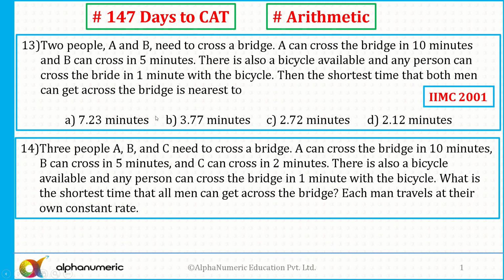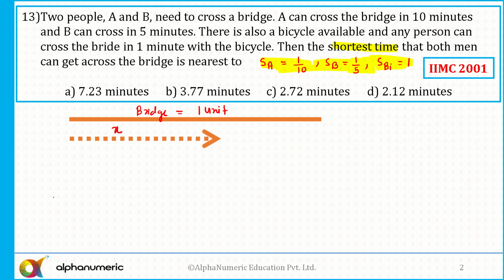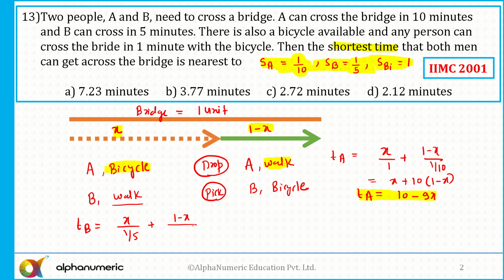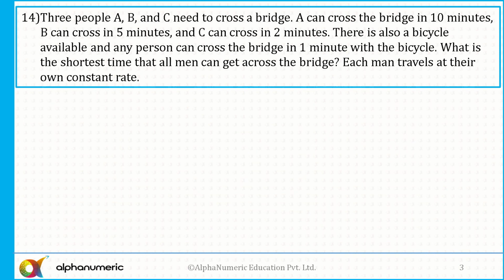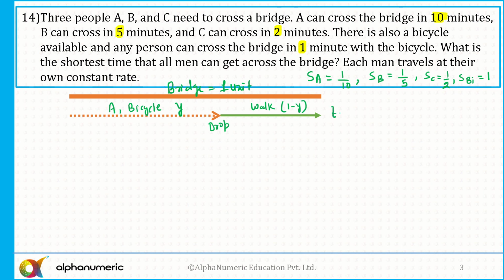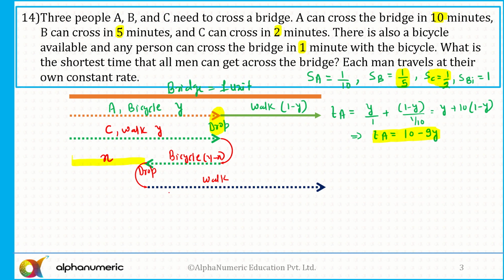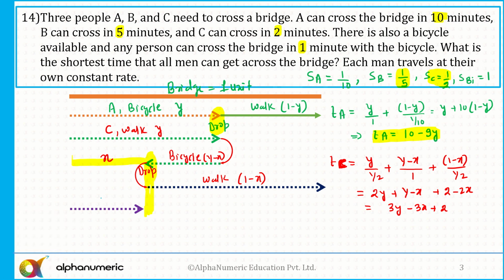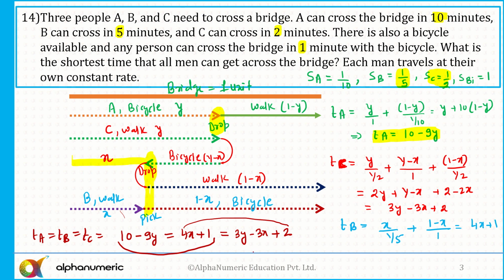Countdown to CAT 2020 | Day 147 | Quant | Arithmetic